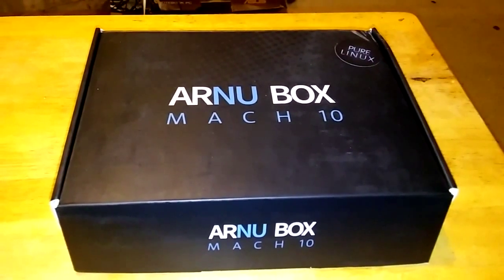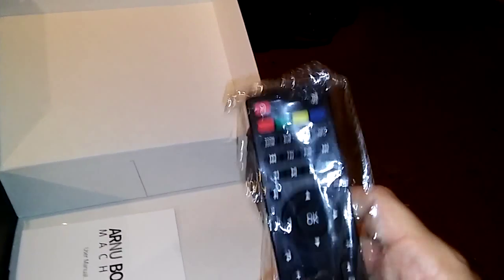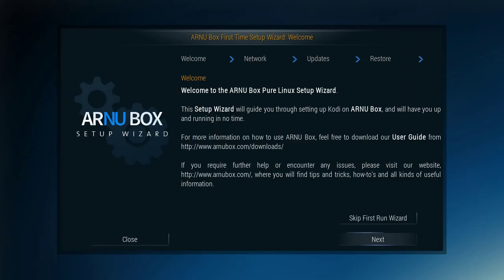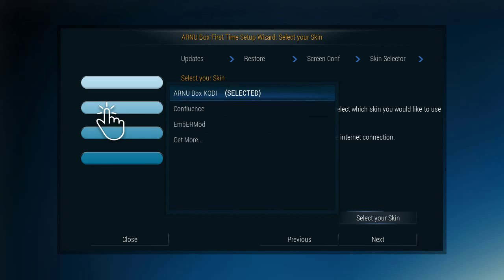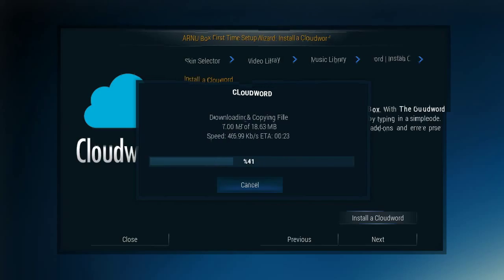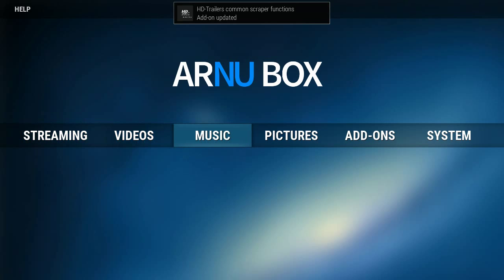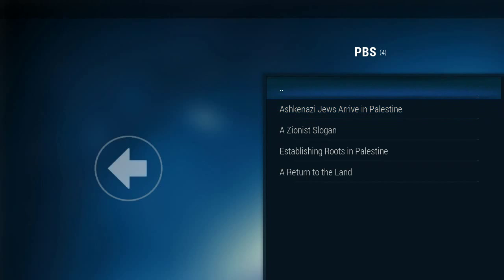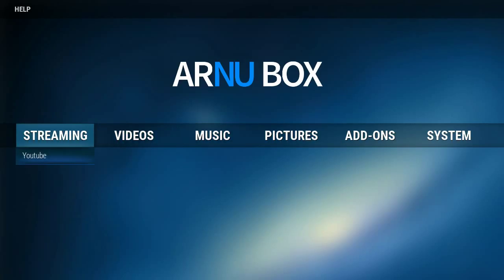ARNU Box Mach 10 Pure Linux Unboxing and Overview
ARNU Box Mach 10 Pure Linux is the most powerful Linux based media box on the market. Sporting a powerful A9 Processor and unencumbered by Android the device zooms.

The ARNU Box Mach 10 Pure Linux Also features a number of media tools installed ahead of time to help users organize their home media.

HARDWARE
Processor: Quad-Core Cortex A9 Processor
GPU: Octo Core Mali-450 GPU
Memory: 2GB DDR3
Flash Memory: 16GB
PORTS
Ethernet: 10/100
USB: USB 2.0 – Two Ports
Card Slot: SD/SDHC/MMC
Video Output: HDMI 1.4b (Up to 4k@30fps)
Audio Output: HDMI 1.4b, Optical SPDIF